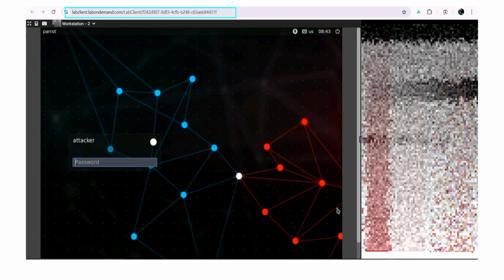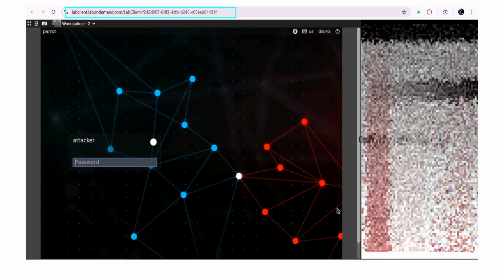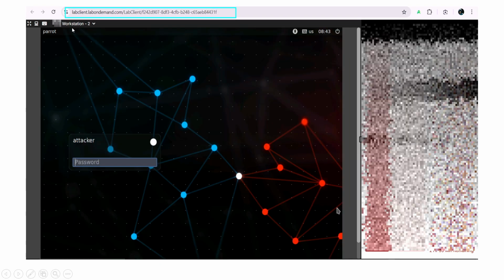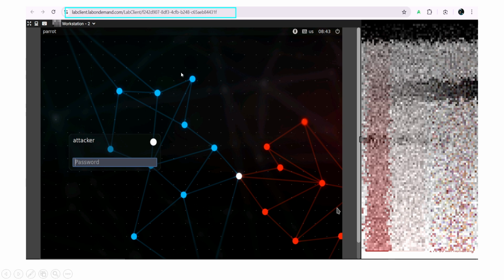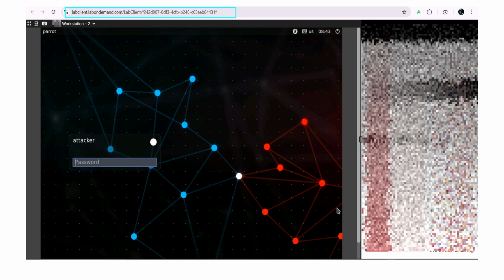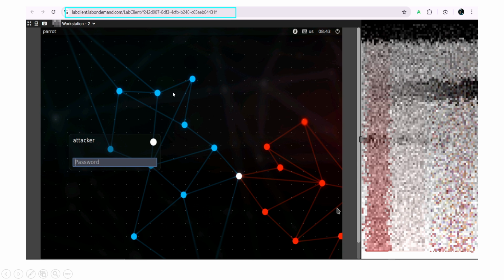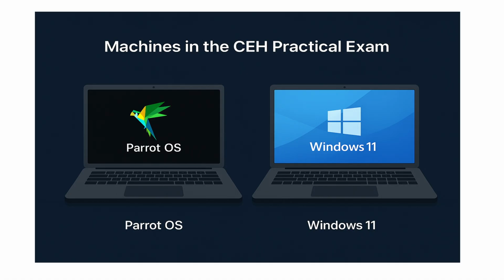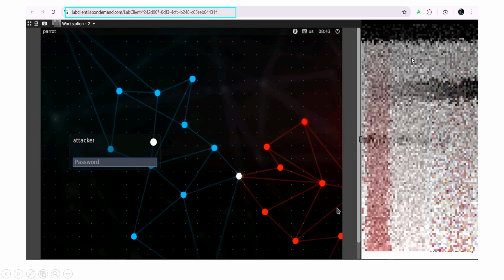CEH v13 Exam Guide | What Machine Will You Get? (Windows vs Parrot)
CEH v13 Exam Format for Beginners | Step-by-Step Guide & Machines Explained

Are you planning to take the CEH v13 exam but not sure what the format looks like? 🤔
In this video, I break down exactly how the CEH v13 exam environment works — including:

✅ What type of exam machine you’ll get (Windows & Parrot Security OS).
✅ How the exam will look like when you start.
✅ Why you’ll take the exam inside a browser (not VMware/VirtualBox).
✅ The real user experience during the test.

👉 If you’re interested in other certifications or advanced Red Teaming courses, check out: